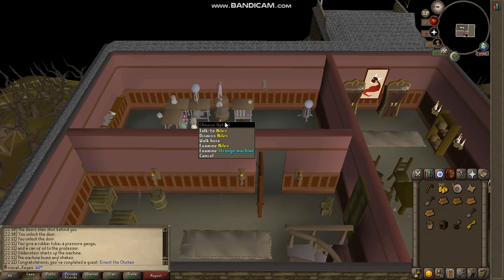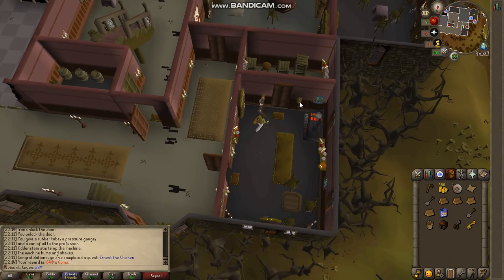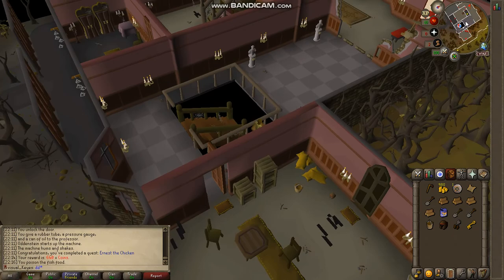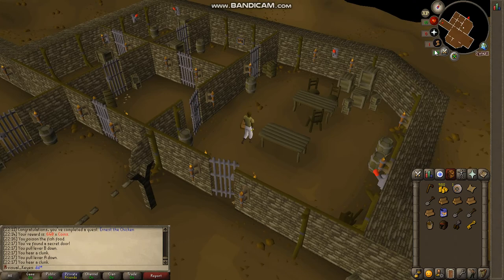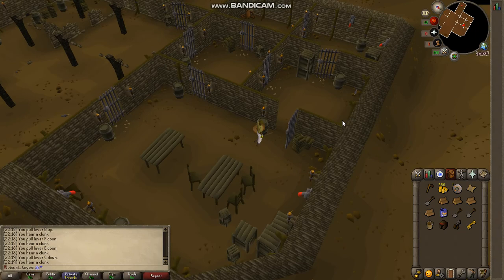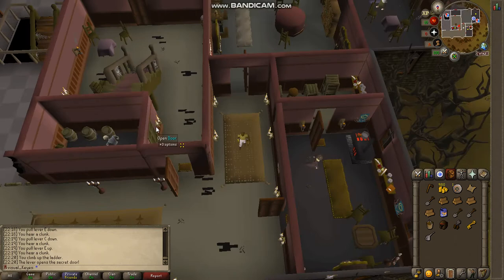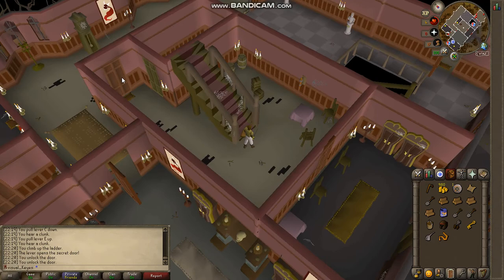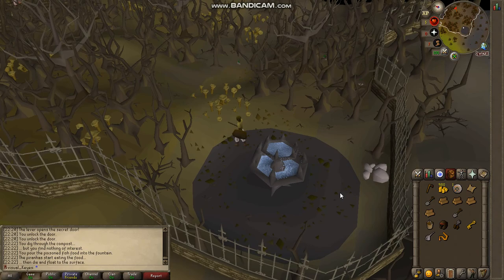Ernest the chicken quest guide 2007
A quick easy to use tutorial on the quest ernest the chicken! Very easy to follow!

Quest instructions:

Talk to Veronica (1)

Enter the manor and go to the top floor.
Talk to Professor Oddenstein (1, 2)

grab the fish food on the middle floor

grab the poison next to the kitchen

Enter the basement

pull lever B and A

go through most eastern gate and pull D

Go through the same gate and pull A and B again

Enter the north western gate  western gate  northern gate  Pull E and F

Go east through 2 gates  Pull C

Go back though the same gates and Pull E

Go east South  south  western door  grab oil

Go upstairs and grab the spade

dig up a key from the compost pile

use poisoned fish food on the fountain search it for gauge

enter the manor get rubber tube

give the 3 items to Professor oddenstein